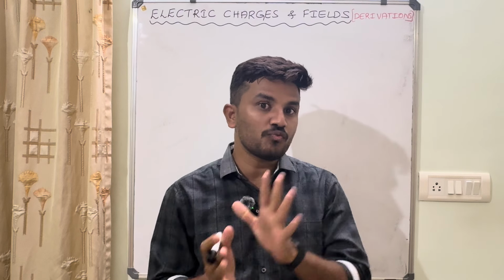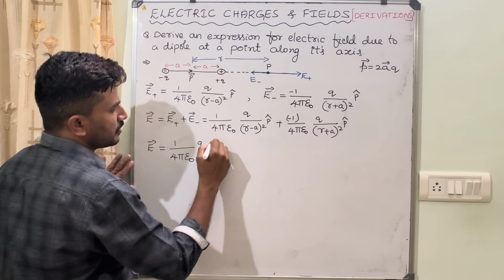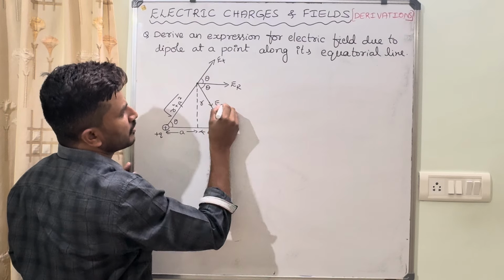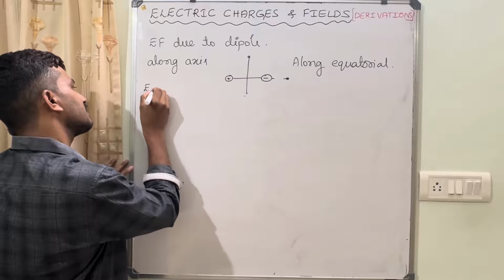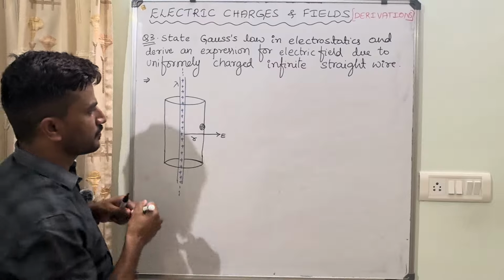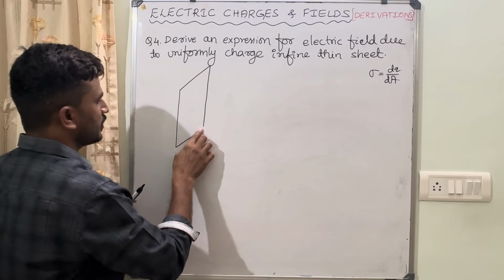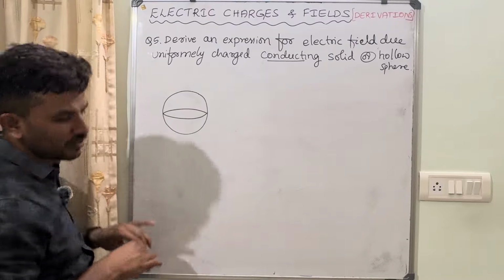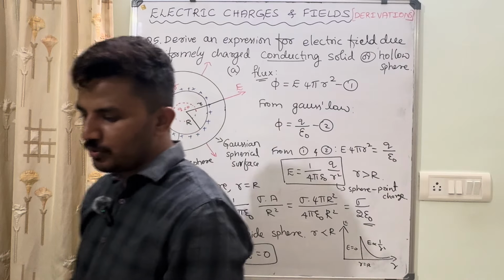5 MARK ALL DERIVATIONS - ELECTRIC CHARGES AND FIELDS - II PUC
Unlock Full Marks in Physics! 🚀 In this one-shot session, we cover ALL essential derivations from Class 12 Physics Chapter 1: Electric Charges and Fields.

✅ Electric Field at Axial/Equatorial Point of Dipole
✅ Electric Field due to a Long-Charged Wire (Gauss Law)
✅ Electric Field due to a Thin Spherical Shell (Inside/Outside)
✅ Electric Field due to Infinite Plane Sheet

This video is specifically designed for quick revision for board examination.